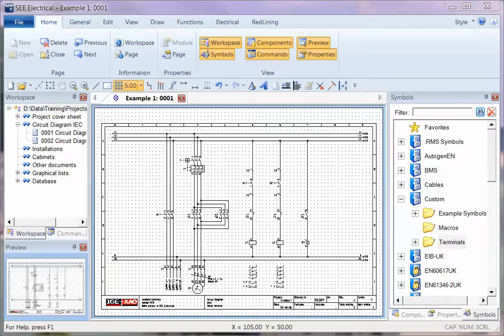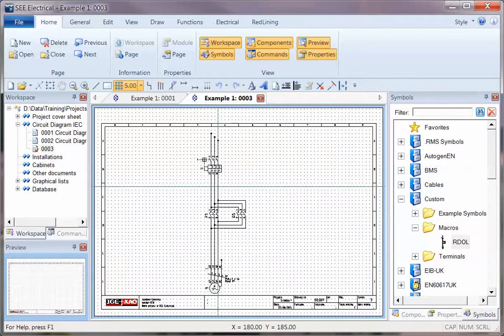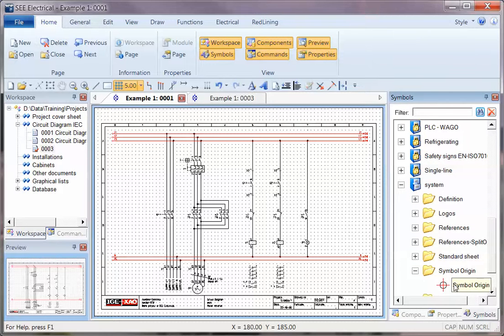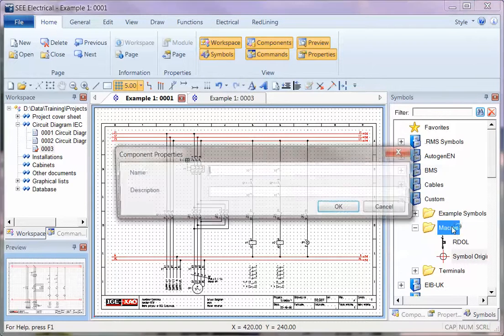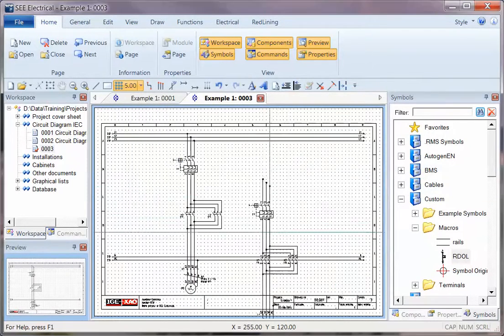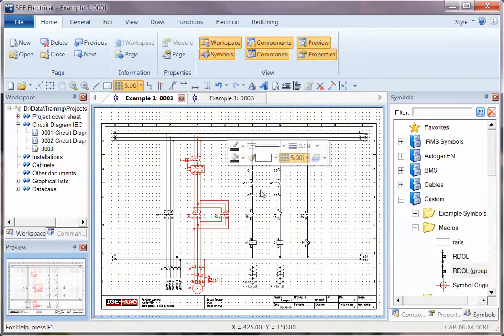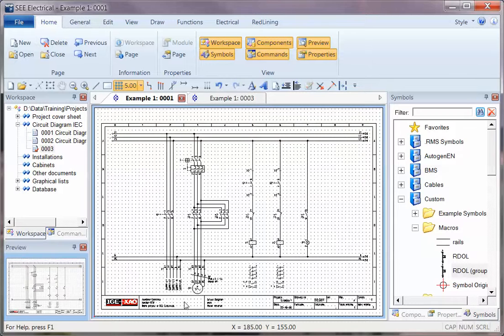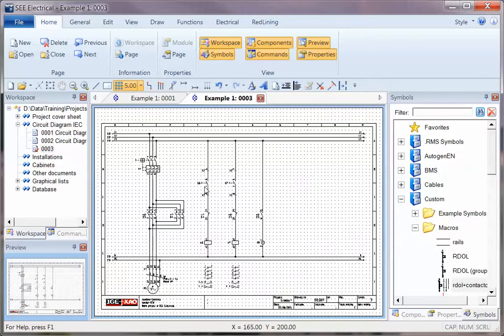Macros and circuit groups V7R2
How to reuse sections of schematics by storing them in the symbol catalogues as macros. Make use of the 'symbol origin' marker to set the insertion point to align macros on new pages.